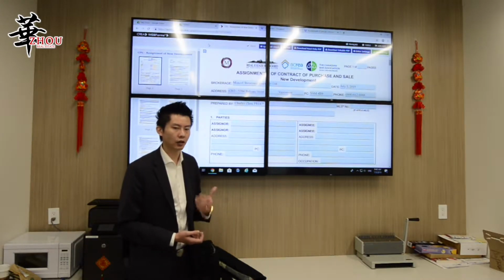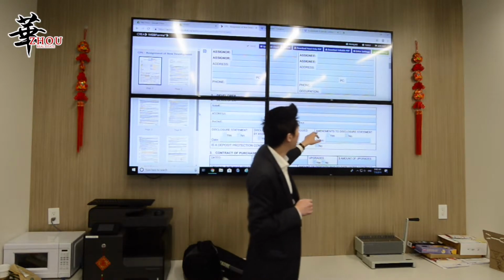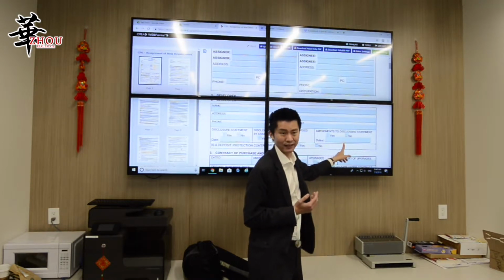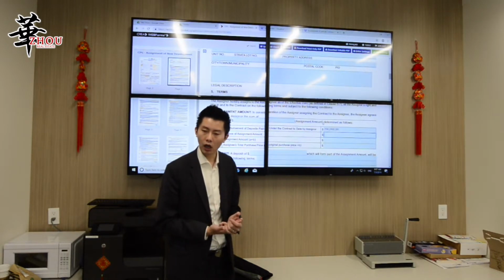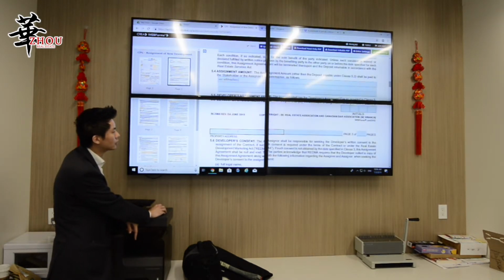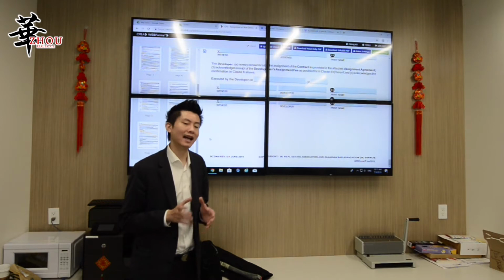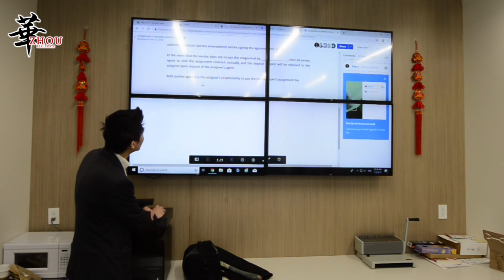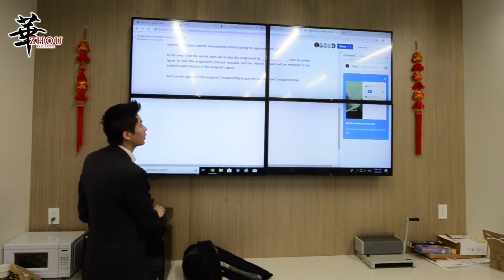#21 How to draft an assignment of new development CPS | Charles Zhou